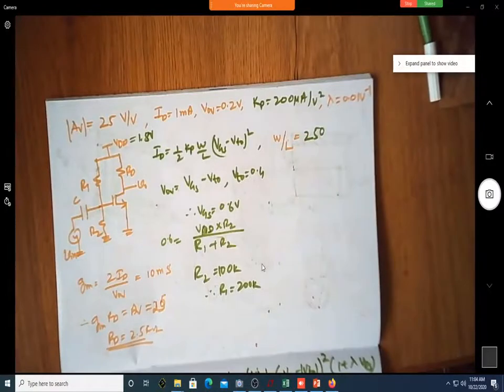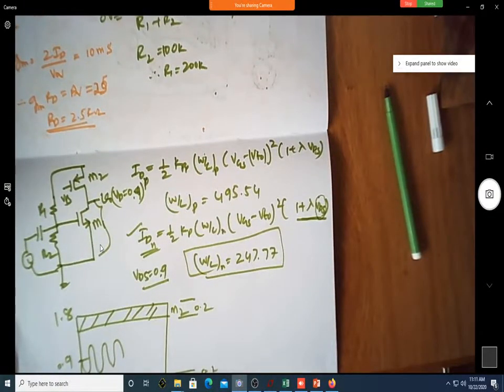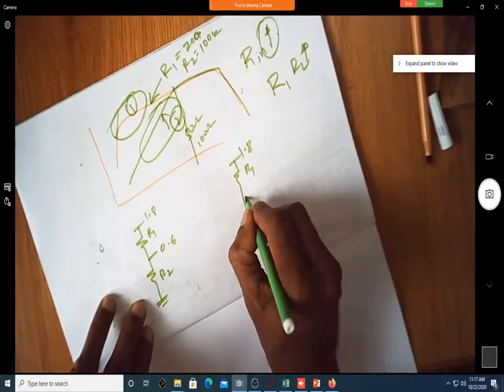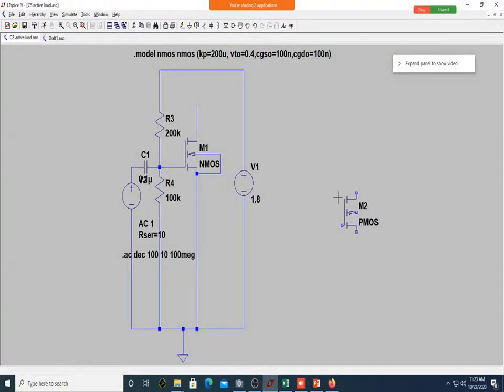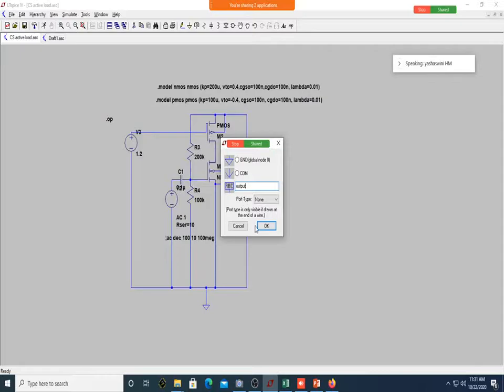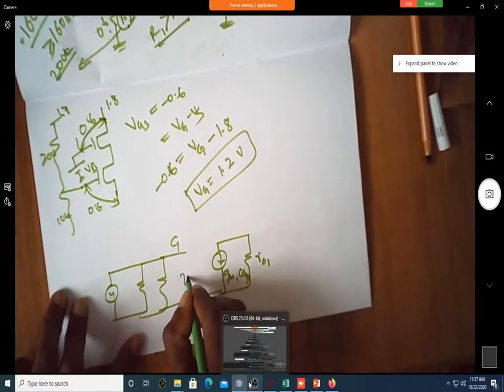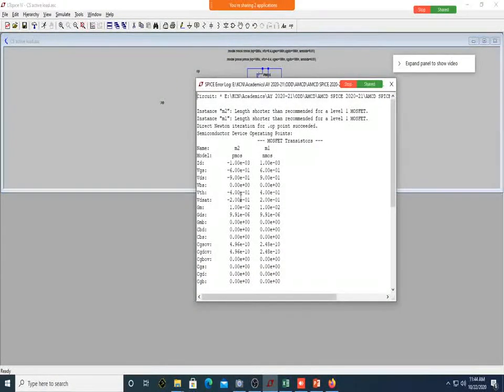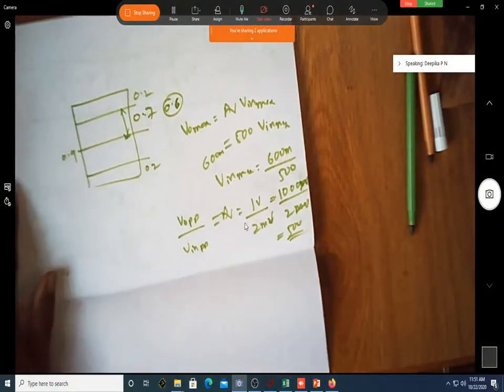CS amp Active load 2